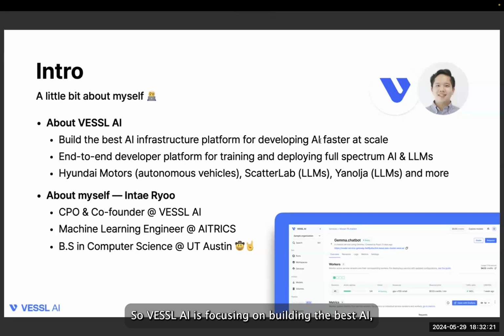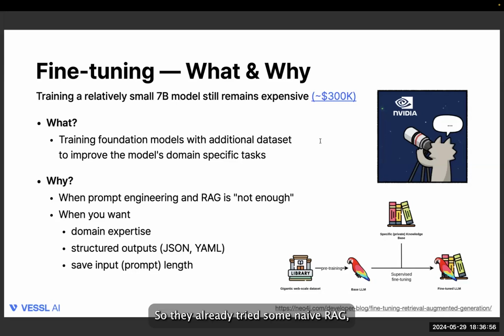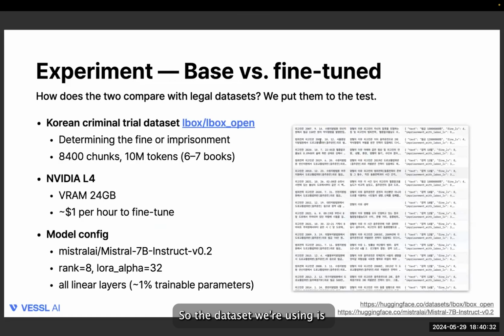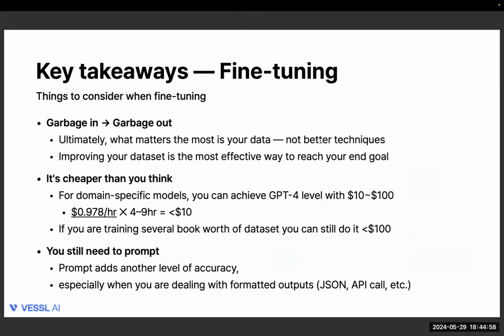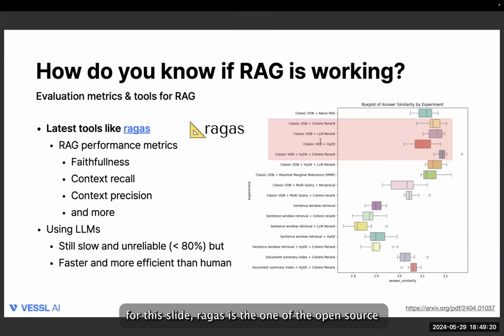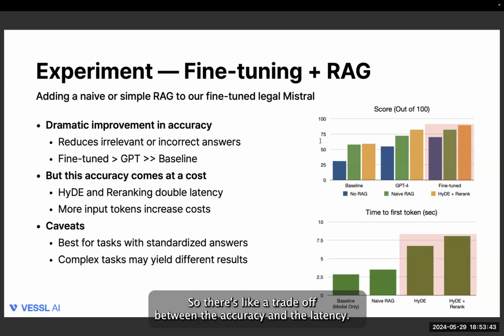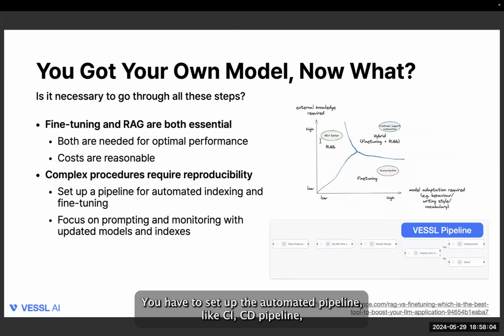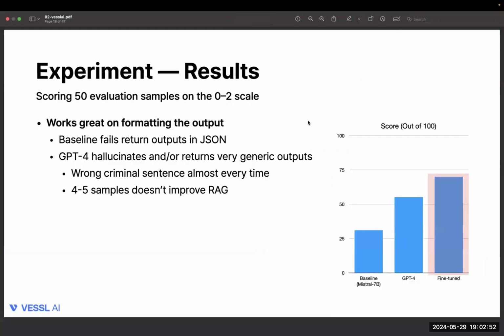MLOps Now SF : Custom LLMs—smarter, faster, and cheaper ​— Ryoo Intae, VESSL AI (LLMs in Production)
LLMs in Production is an AI-first product meetup hosted by VESSL AI. We bring together local founders, product leaders, and engineers to cover the best practices and the latest trends in Production LLMs

[Custom LLMs—smarter, faster, and cheaper]
- ​​Ryoo Intae, Co-founder & CPO, VESSL AI

We have opened a call for speakers for our upcoming events. If you have valuable insights to share with the AI/ML Infra community, please fill out this form

Our next Meetup will be held on September 9th at the SVB Experience Center!